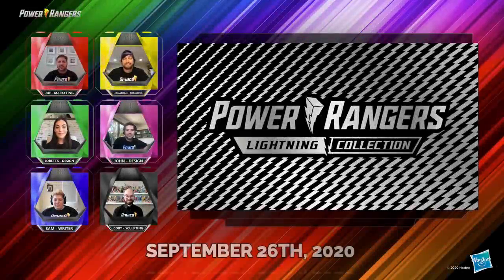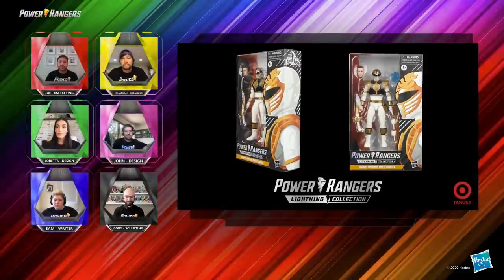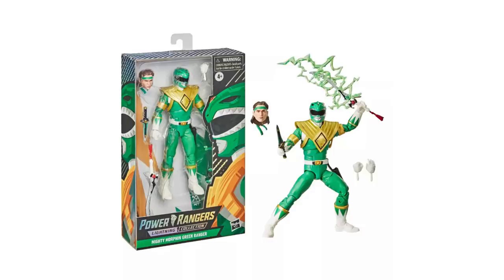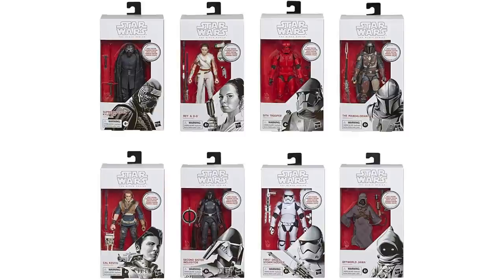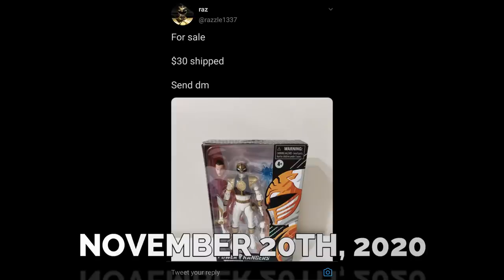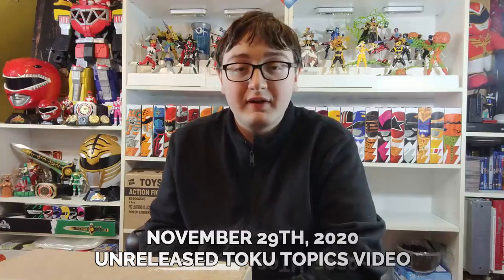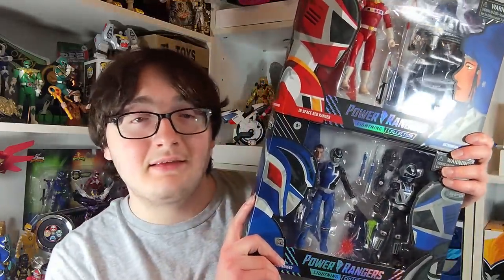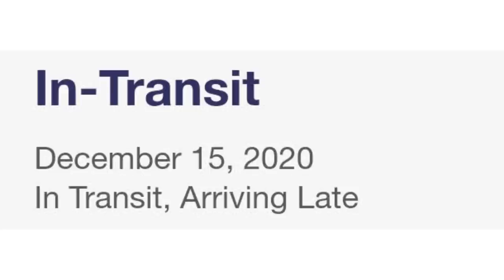The Spectrum Saga | Power Rangers Lightning Collection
Today we tell the tale of my journey to get the Target Exclusive Spectrum Series boxes released in 2020 by Hasbro. It was way more difficult than it ever should've been...

See me and Nick on Squall's VERSUS: Power Rangers series!